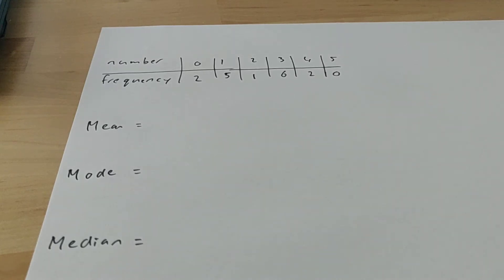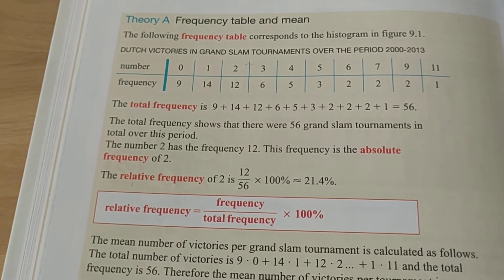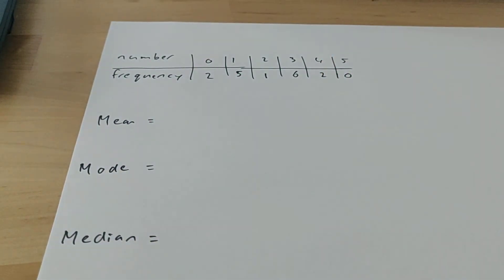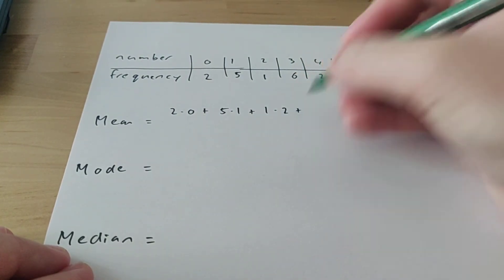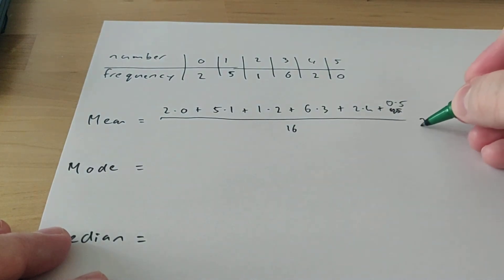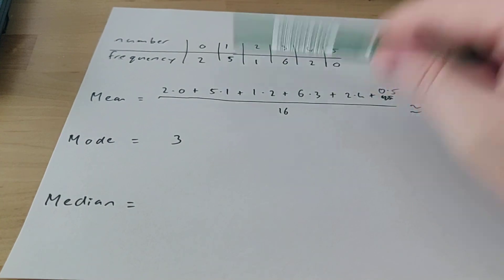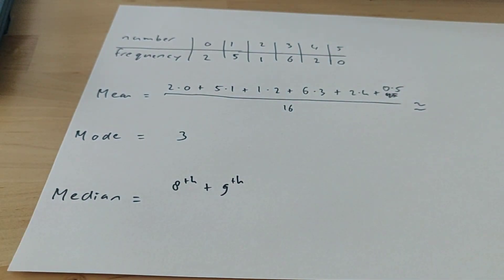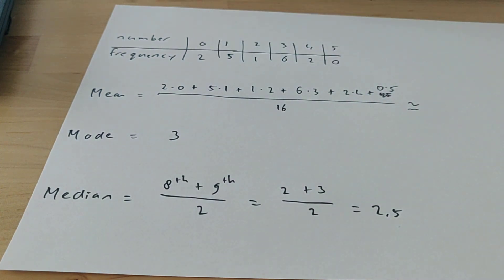3Vt - introduction 9.1